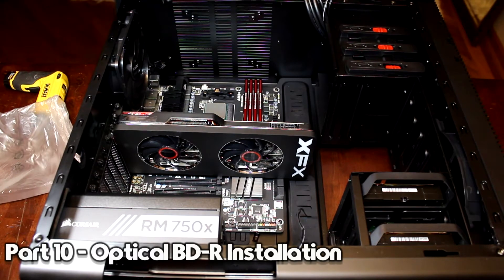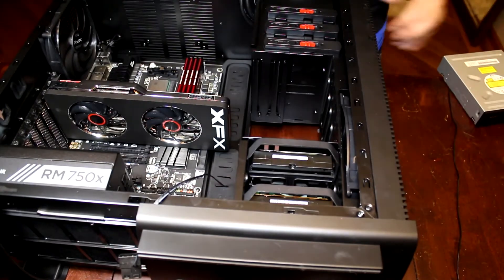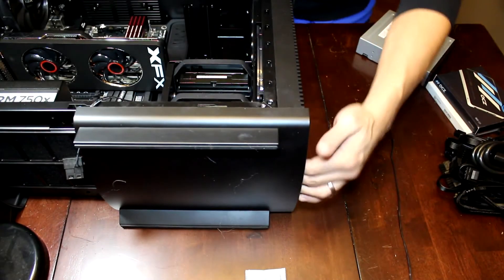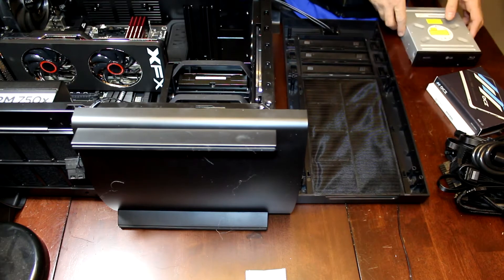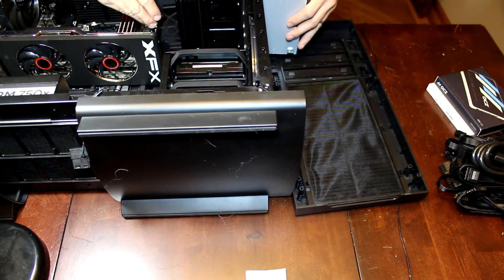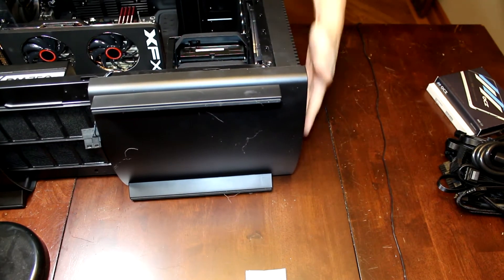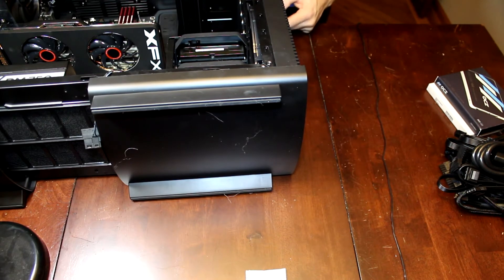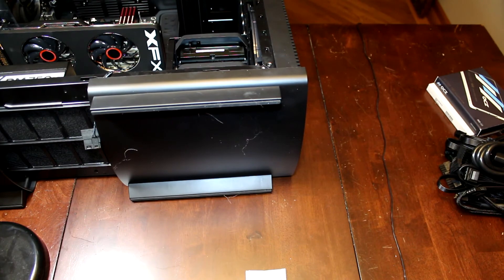LG BD-R Optical Drive Installation - Build a Powerful Video Editing PC - Part 10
This video shows us installing our LG Blu-Ray BD-RW Optical Drive